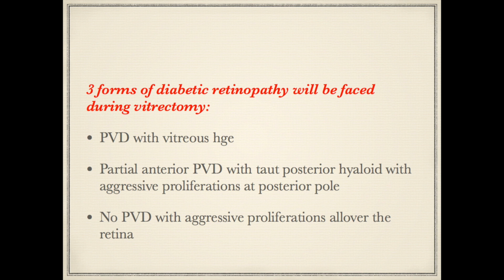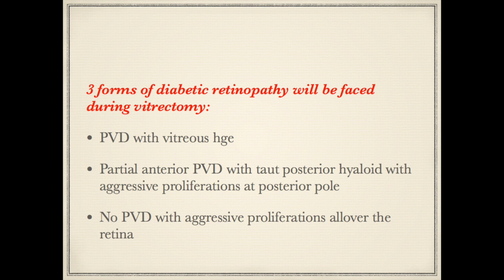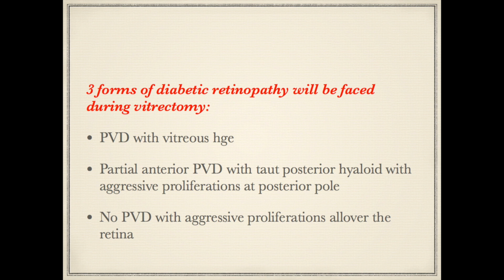Part 8 step by step vitrectomy,, Vitrectomy in different stages of PDR